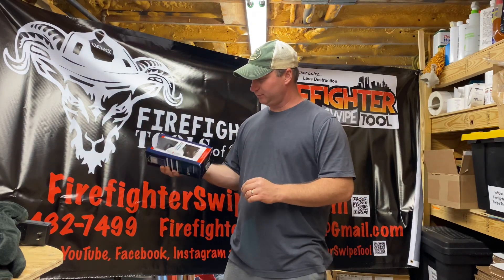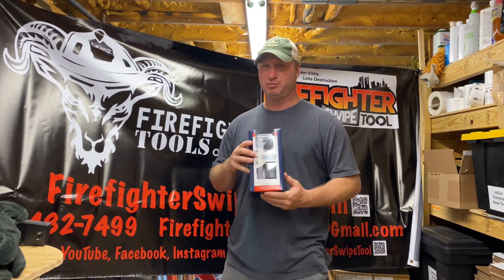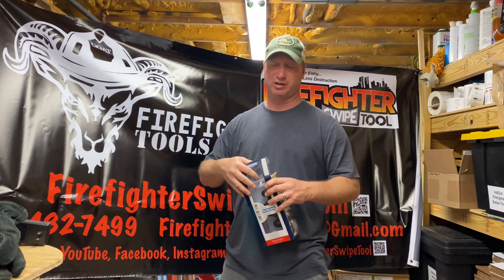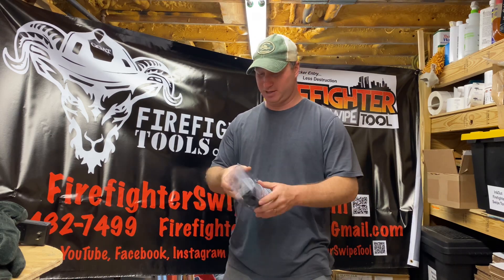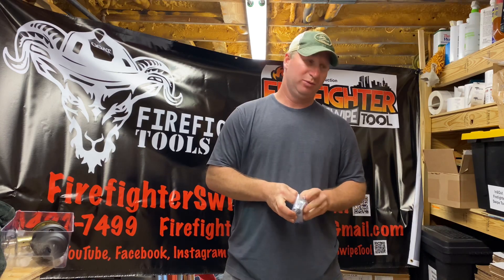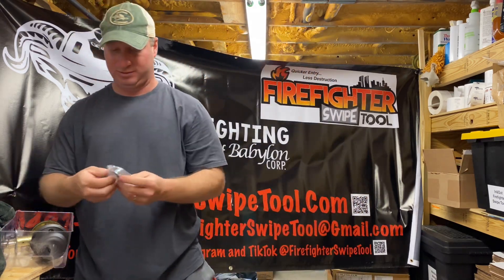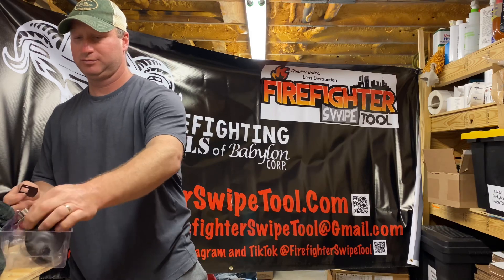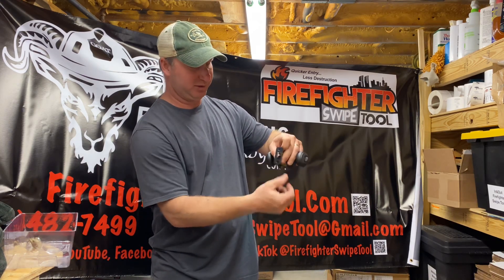Why the Firefighter Swipe Tool and FirePik works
FirefighterSwipeTool.com